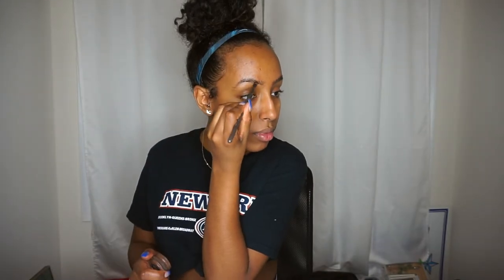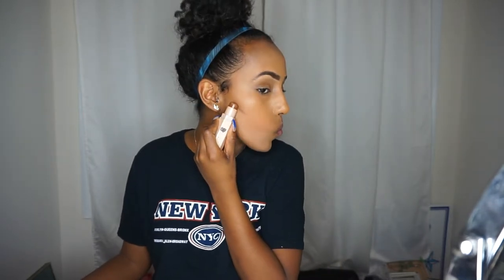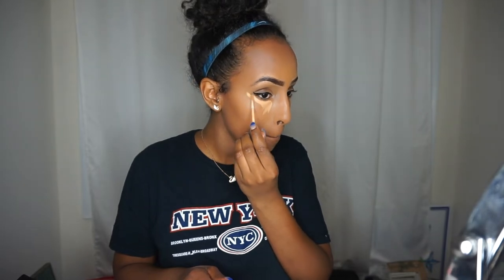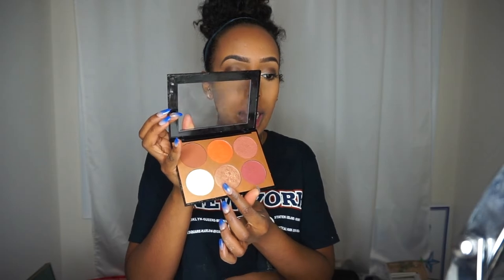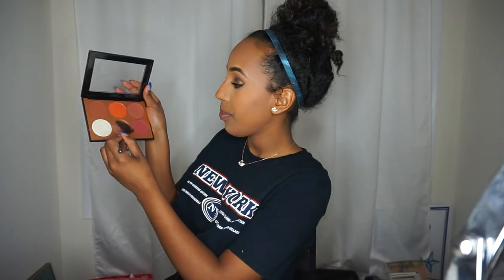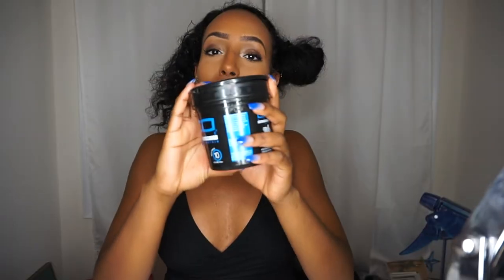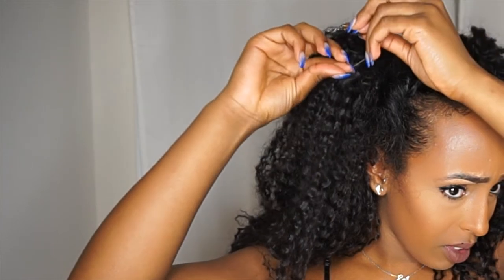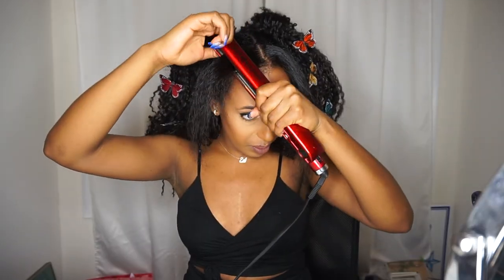SZA Love Galore Inspired Look (Makeup and Hair) - DIY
Audio:

Love Galore - SZA ft. Travis Scott